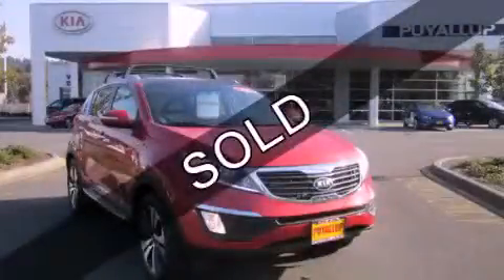2013 Kia Sportage Puyallup WA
Year : 2013
 Make : Kia
 Model : Sportage
 Engine : 2.4
 Trans . : Automatic
 Exterior : Signal Red

 Interior : Black

 2013 Kia Sportage Puyallup WA